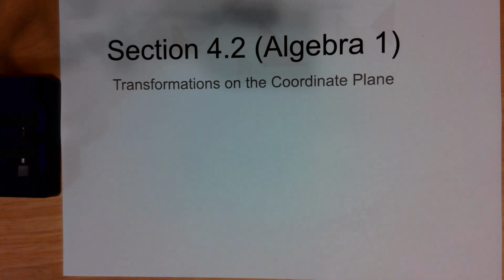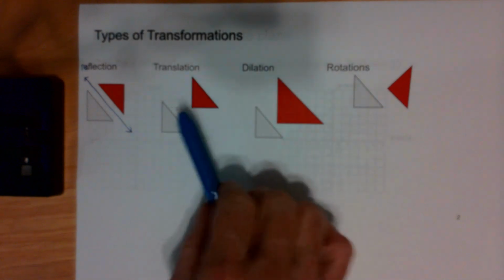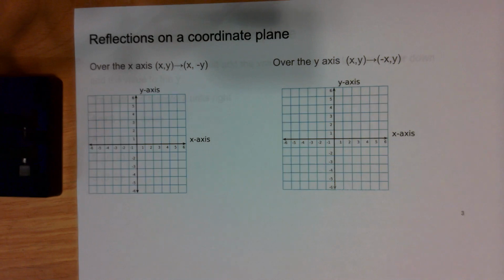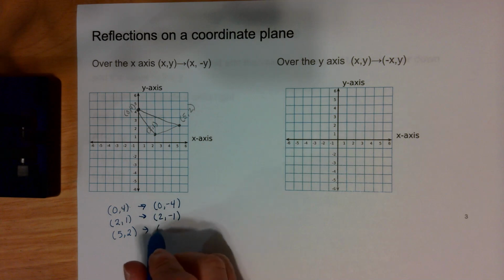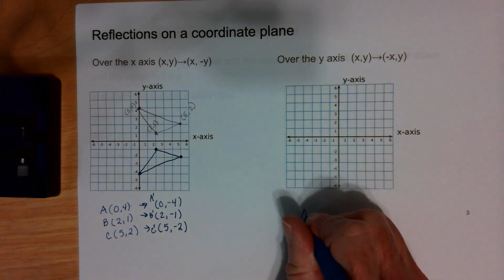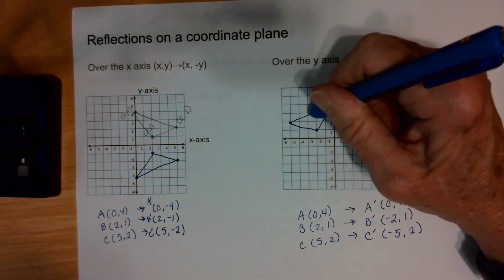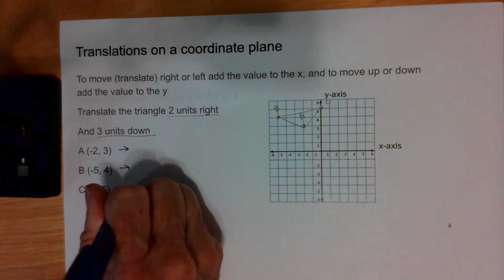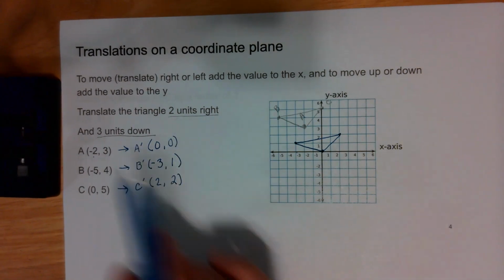Section 4.2 (Algebra 1)